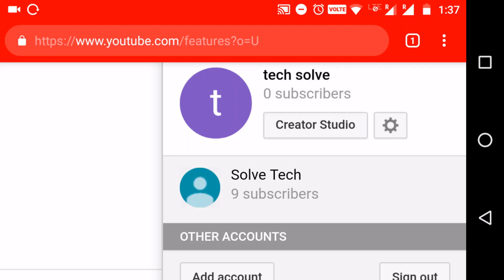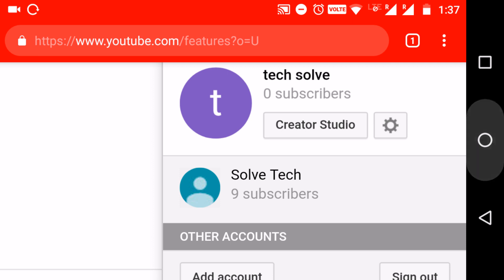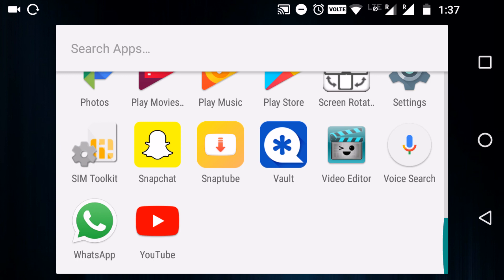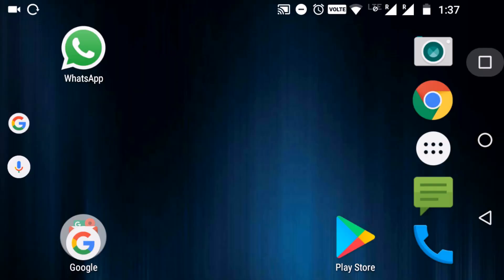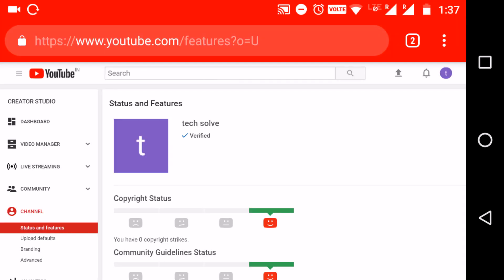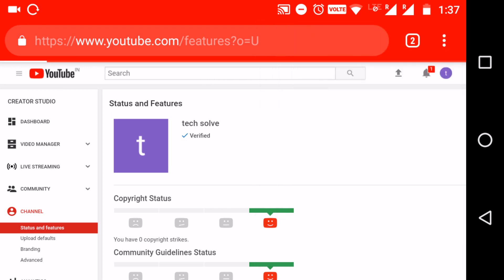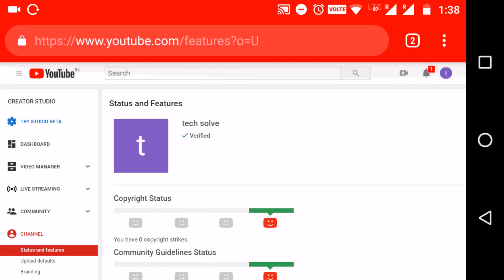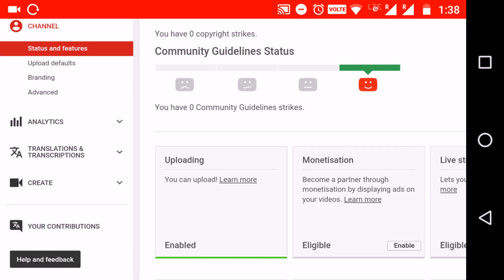How to access creator studio in YouTube 2018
creator studio
access creator studio
how to access creator studio